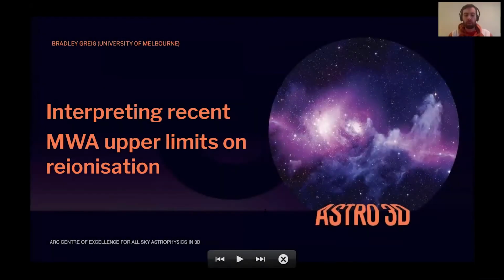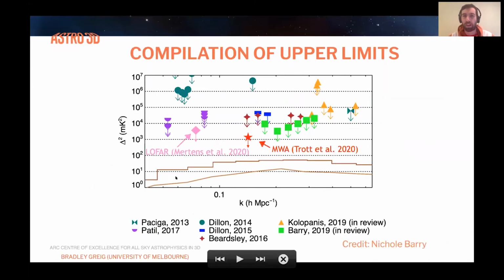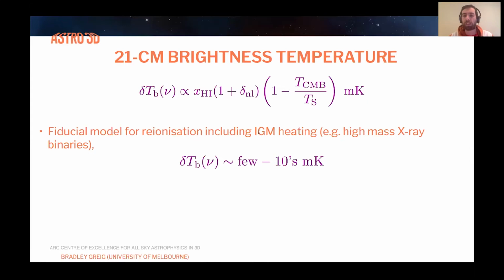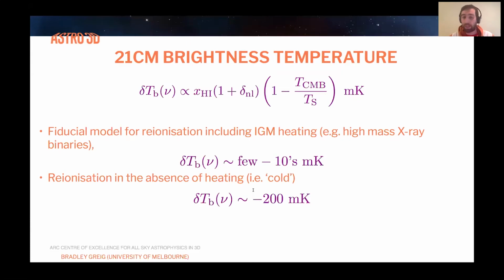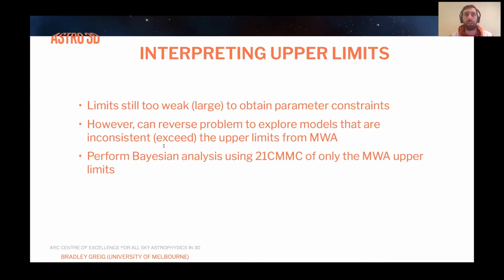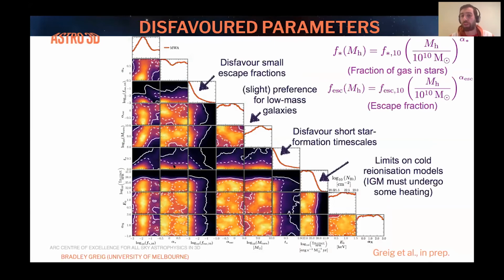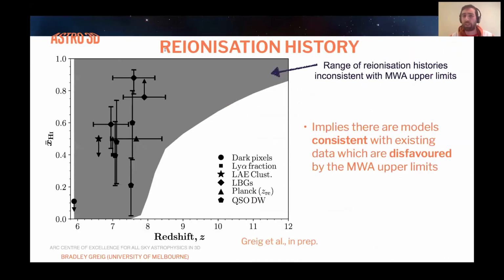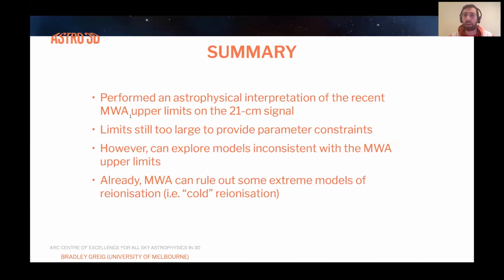ASTRO 3D Virtual Science Meeting June 2020 MWA: Interpreting recent MWA upper limits_22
Bradley Greig from UniMelb talks on MWA: Interpreting recent MWA upper limits in the context of high-z galaxy and reionisation observables  at the ASTRO 3D Virtual Science Meeting held June 5, 2020

ASTRO 3D science meetings are a chance for our researchers to present their latest research and updates on our Science Projects and Surveys. You will find each of the 25 presentations from the meeting uploaded as a stand-alone video.

Want to find out more about our science?